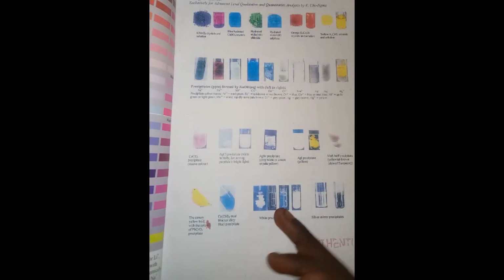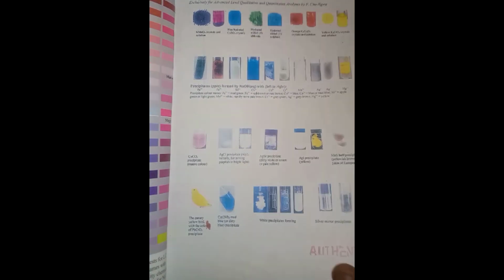HOW TO USE THE INFERENCE BOOKLET DURING THE CHEMISTRY PRACTICALS